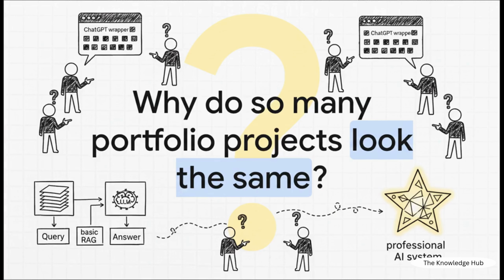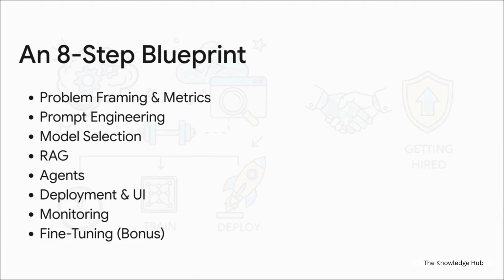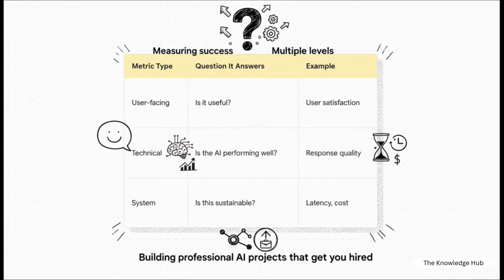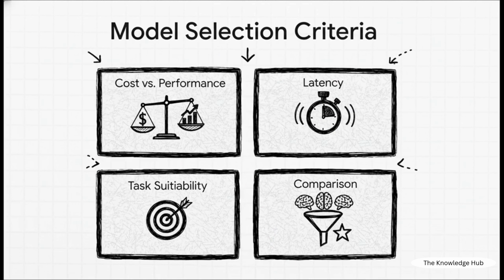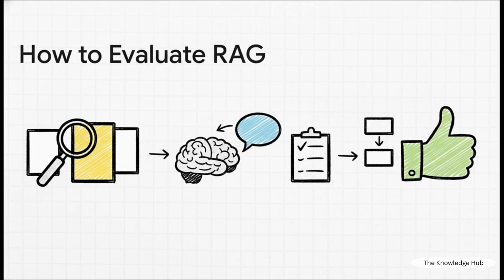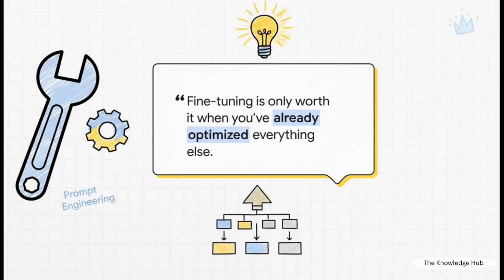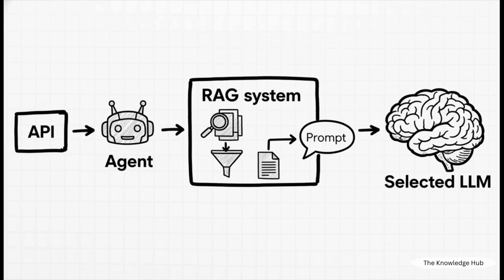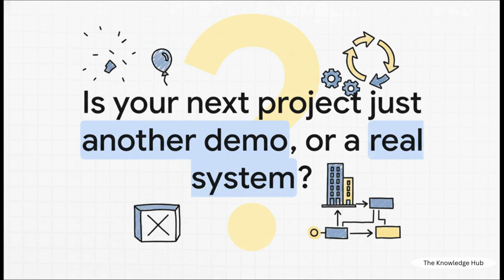How to Build AI Projects That Get You HIRED (5 Real Examples)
Stop building toy projects. Here are 5 REAL AI Engineering projects that will impress any company during interviews.

🎯 5 PROJECTS COVERED:
✅ AI Chatbot with Real API Integration
✅ Sentiment Analysis Tool (NLP)
✅ Image Classification Model (Deep Learning)
✅ Recommendation System (ML)
✅ Automated Workflow Assistant (AI Agents)

📋 TIMESTAMPS:
0:00 - Intro
1:00 - Project #1: AI Chatbot
2:30 - Project #2: Sentiment Analysis
4:00 - Project #3: Image Classification
5:30 - Project #4: Recommendation System
7:00 - Project #5: Automation
8:00 - How to Showcase Your Projects

🔗 RESOURCES:
- GitHub Project Templates
- Dataset Links
- Deployment Guides

💬 CHALLENGE FOR YOU:
Pick ONE project from this video and build it. Comment when you're done!